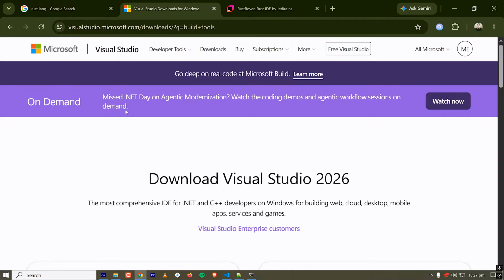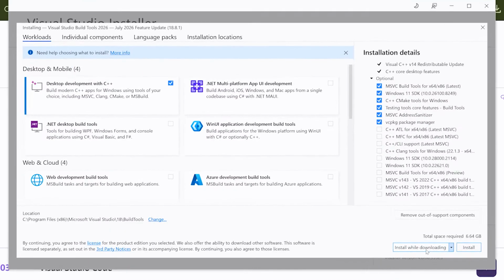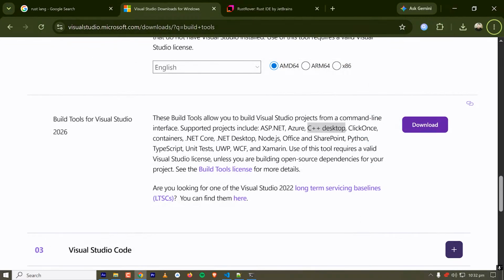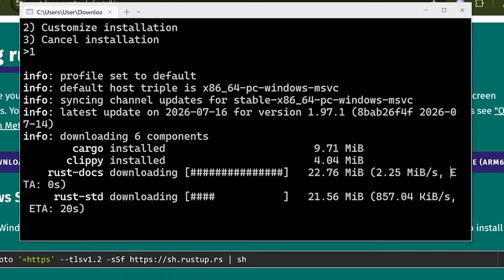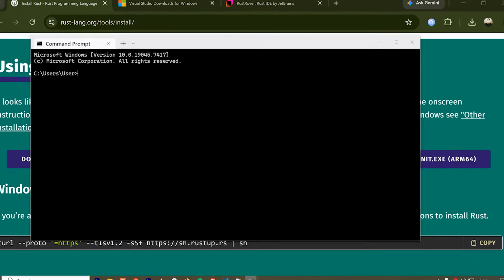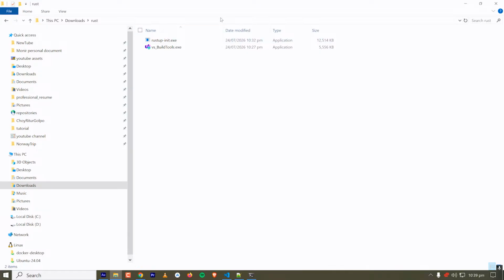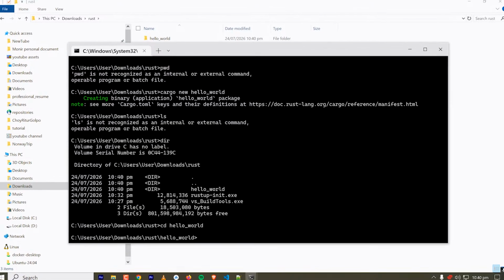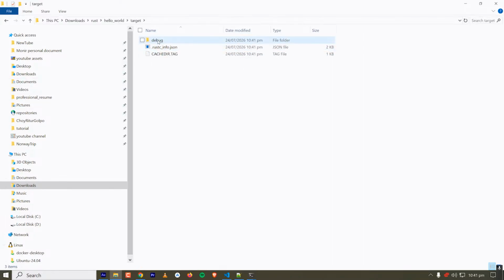How to Install Rust on Windows 11 & Set Up Your Environment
Learn how to easily install Rust on Windows 11 and set up your complete development environment from scratch. To run Rust on Windows, you first need the C++ Build Tools before installing the compiler. In this step-by-step tutorial, I will walk you through downloading the Visual Studio C++ Build Tools, running the Rustup installer, and configuring your code editor (VS Code or RustRover) to write your first program.

By the end of this video, you will know how to use Cargo (Rust's package manager) to create, build, and run a "Hello World" project!

Key commands used in this video:

Check Rust version: rustc --version
Check Cargo version: cargo --version
Create a new project: cargo new hello_world
Run your project: cargo run